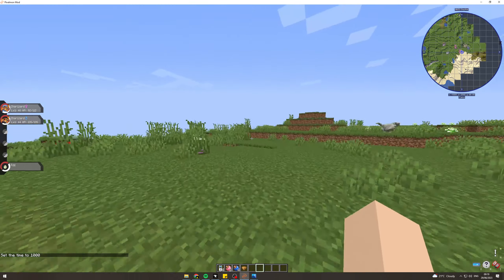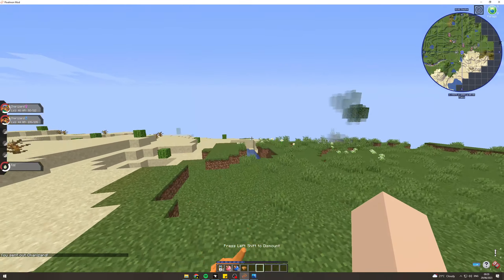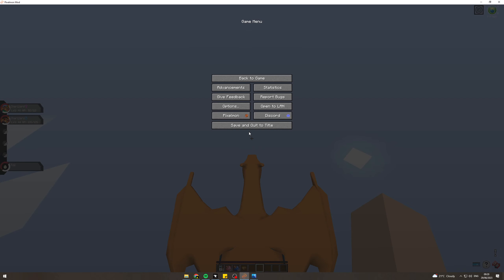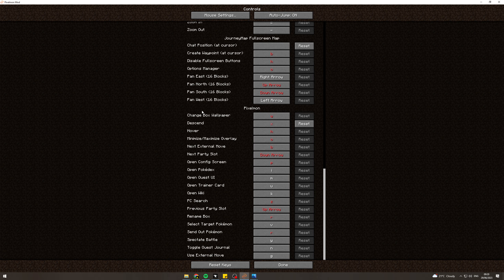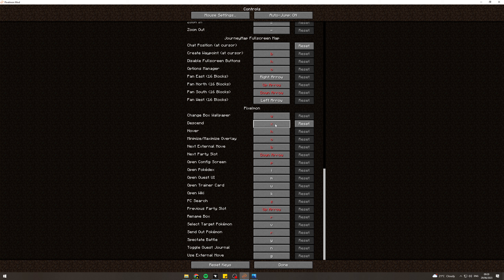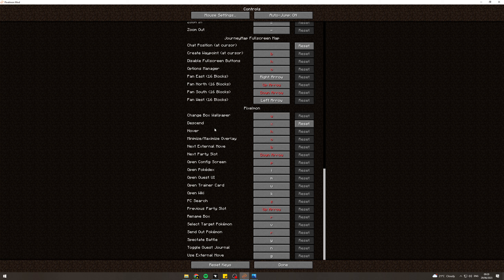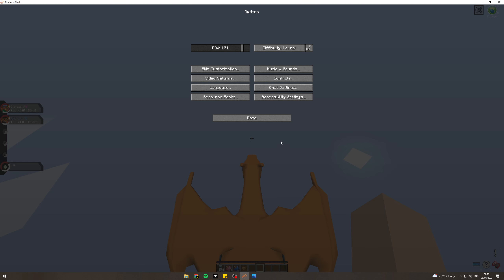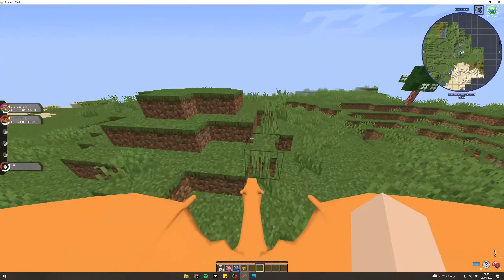How To Descend Flying In Pixelmon Reforged 1.16.5 (2024)